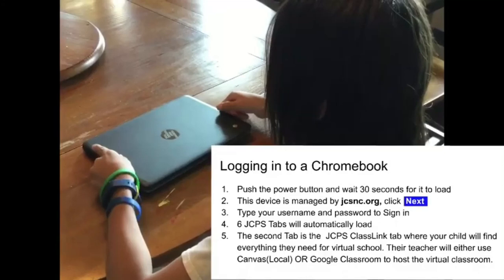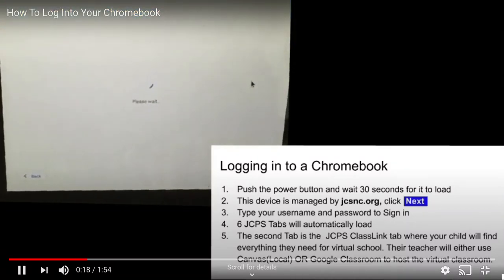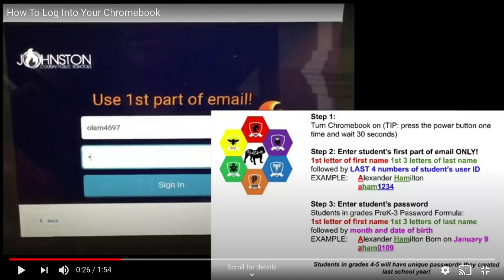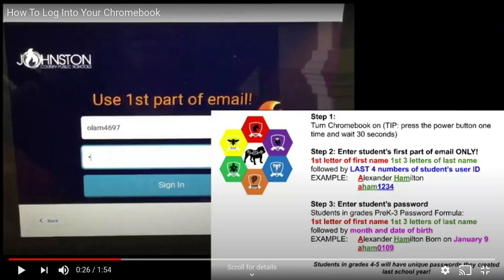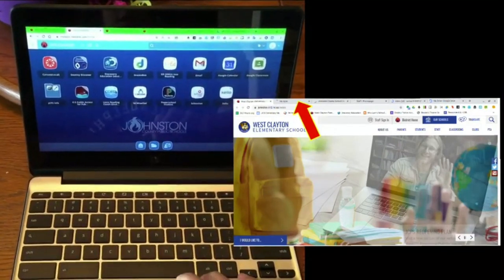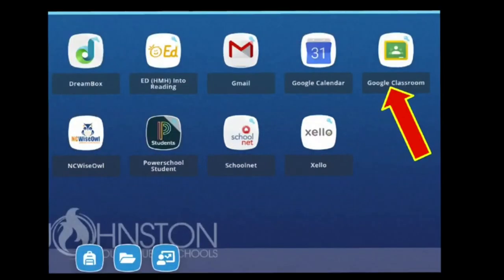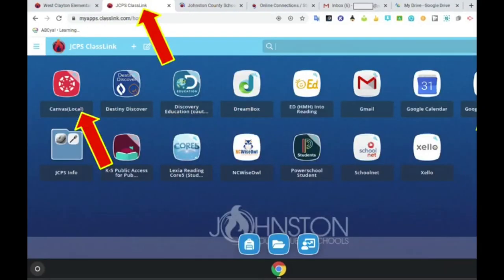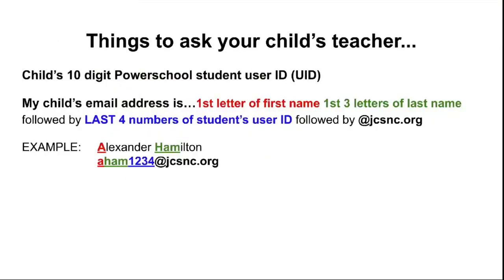Logging in to Chromebooks!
This tutorial will help students when initially logging into their Chromebook and joining Google Classroom or Canvas.